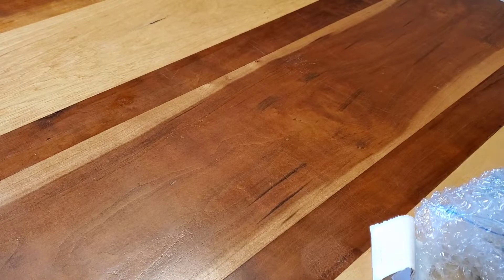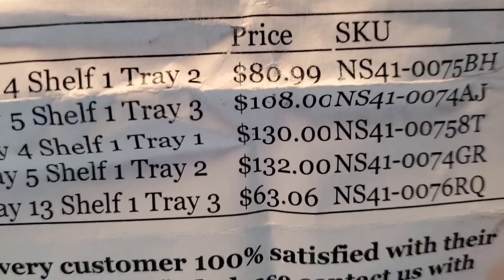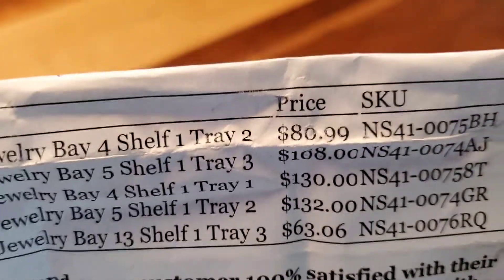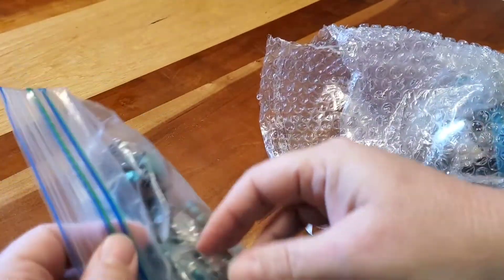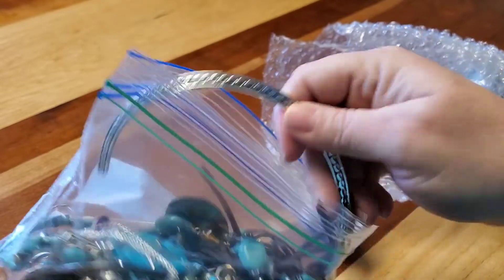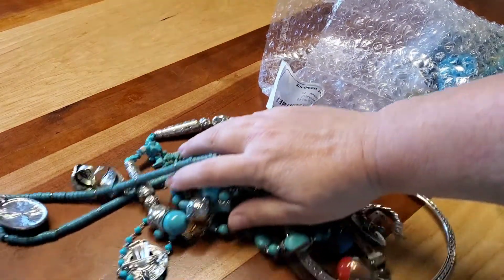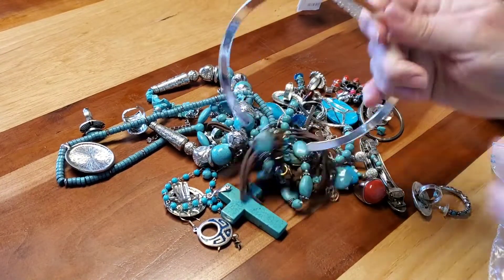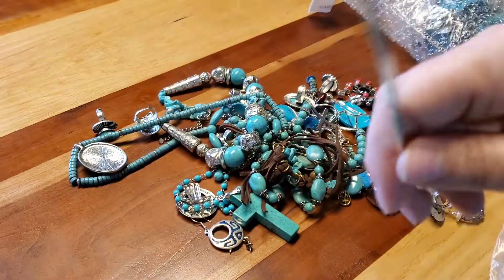How To Separate List & Sell Jewelry Jar Lots Unboxing Ebay Etsy Mercari Poshmark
In this video I will separate a jewelry lot purchased off shop goodwill.com. I will go over how I separate to decide which pieces to list first, what to look for, and some descriptive words to use in titles.

Shipping Supplies

12 rolls of thick packing tape

6x6x6 boxes for first class items (I try to use free priority whenever I can on priority mailing, but these 6x6x6 only weigh about an oz and perfect for protecting lighter weight items)

12x18x6 boxes, these I use for dvd/vcr combos most fit perfectly in these

9x6x4 boxes for a little bigger items that still weigh under a pound and go first class

250 6”x9” bubble mailers – I only get these when I don’t have a ebay coupon!

19x24 poly mailers great for large blankets/bedding

24” photo booth with different backgrounds comes with lights this works great for smaller items to get professional photos

53”x18’ white photo paper, this is the best I’ve found I tape to wall to do photos of hanging garments and larger items.

Jewelry props

Heat Sealer

12” poly tubing (you can get individual poly bags, but this is cheaper in the long run)

12" heat sealer